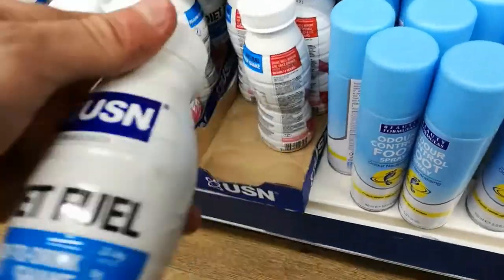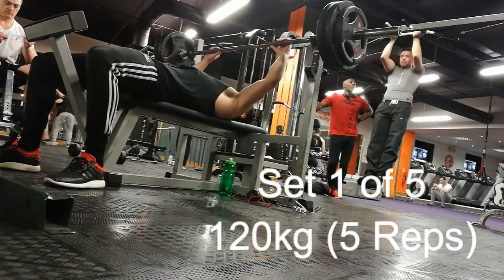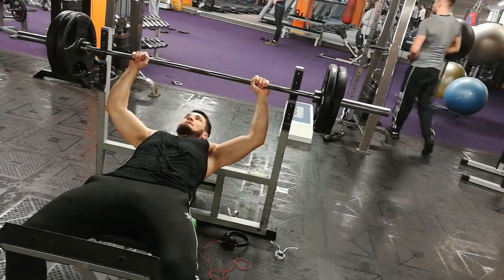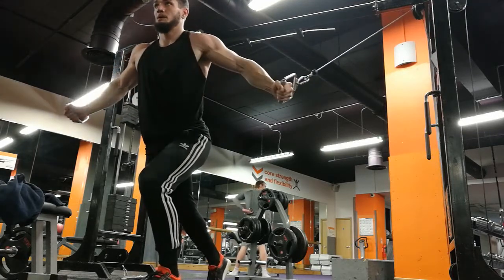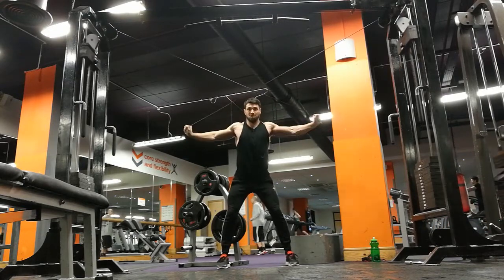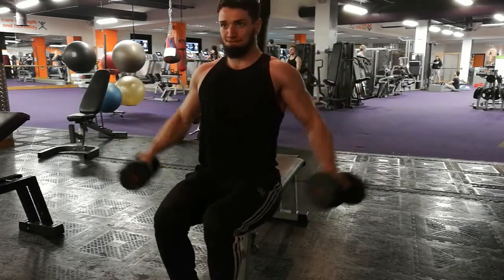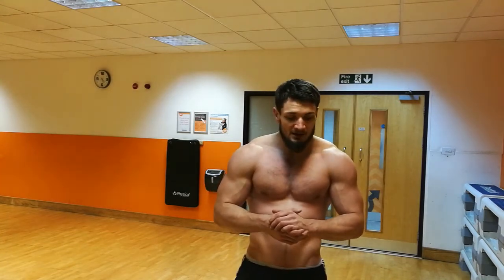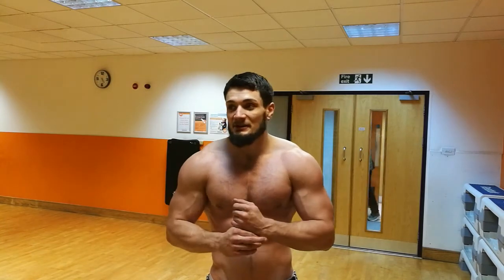Physique Update / Chest & Triceps Workout / How To Maintain Strength While On A Cut